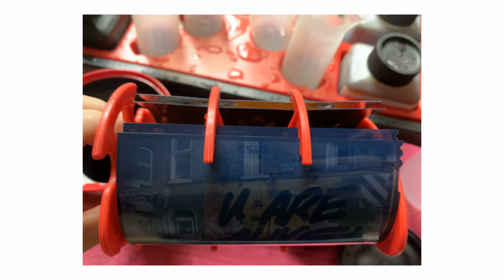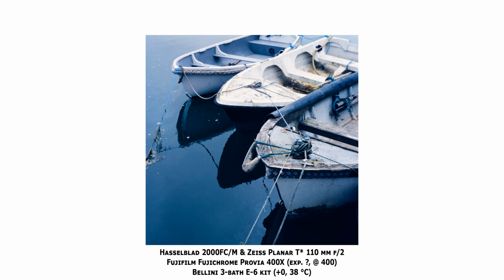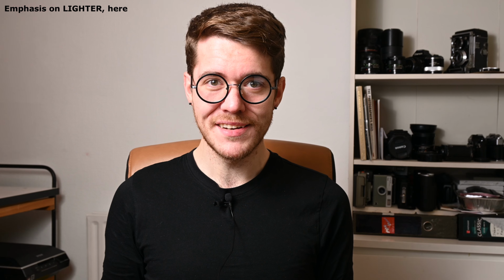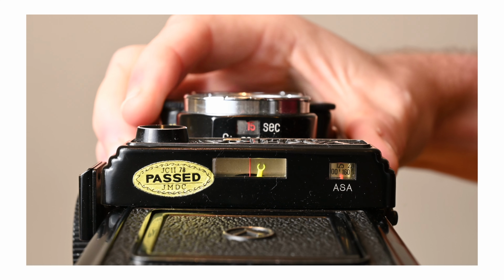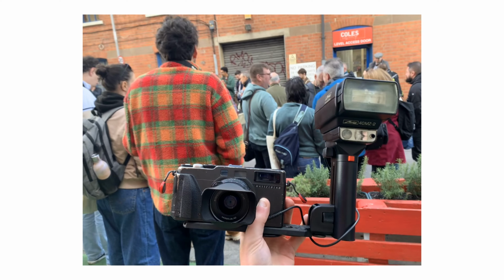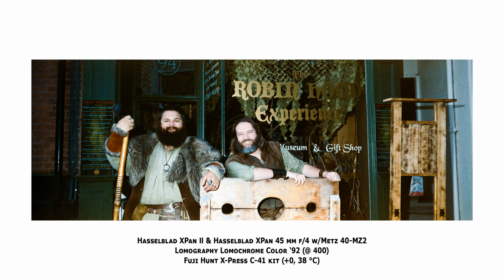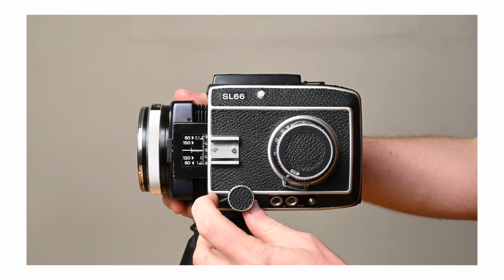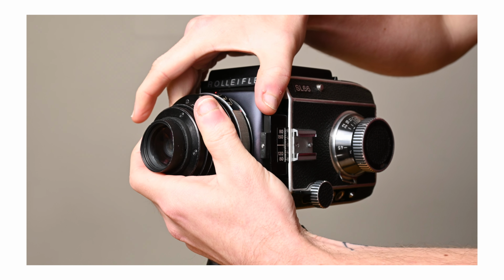Goals & Gear - 2024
To start the year off I'm going over my goals for 2023, talking about some new gear, and setting myself some goals for 2024.

00:00 Start
00:19 Introduction
00:47 Goals for 2023
02:56 New Gear
07:58 Goals for 2024
09:58 Conclusion